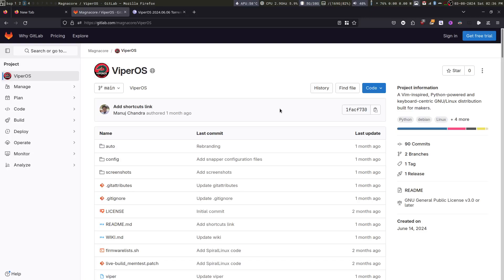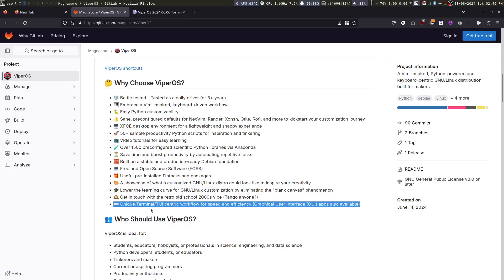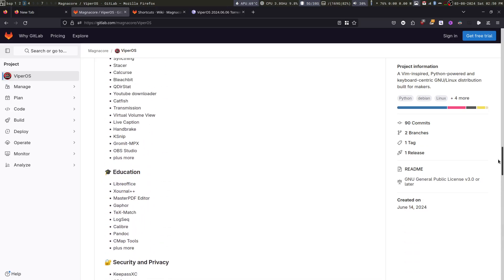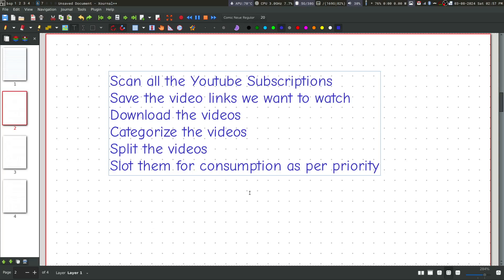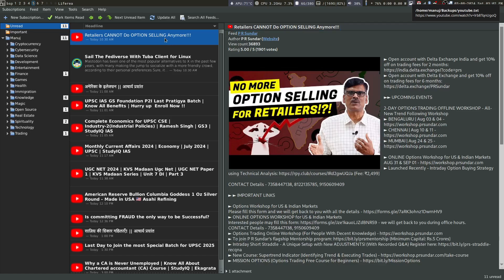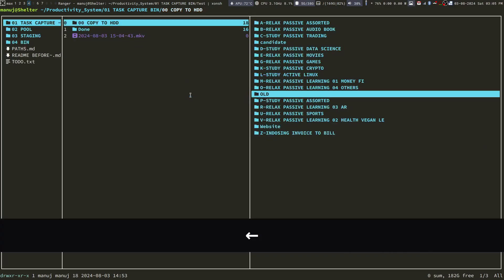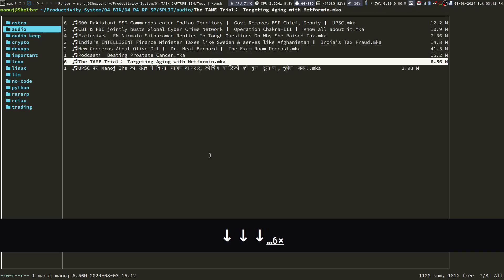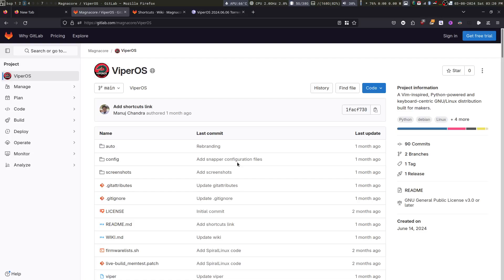01 Introduction to ViperOS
In this video, we will introduce ourselves to ViperOS, a Debian based GNU/Linux distribution created for productivity.